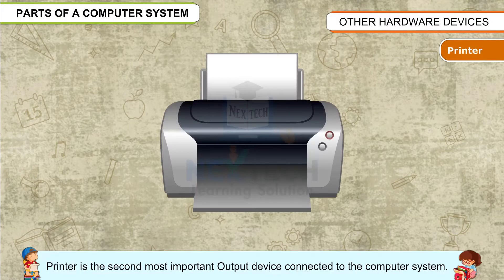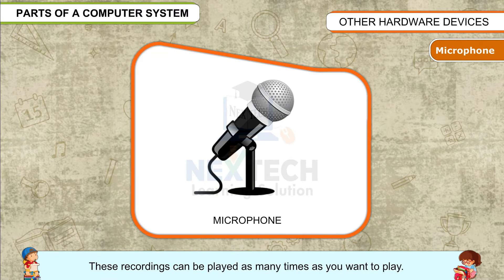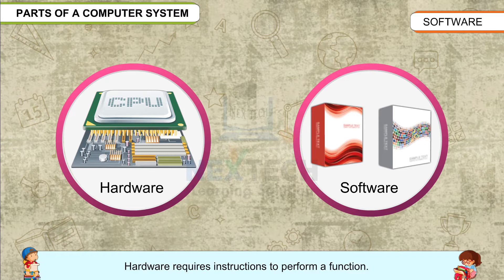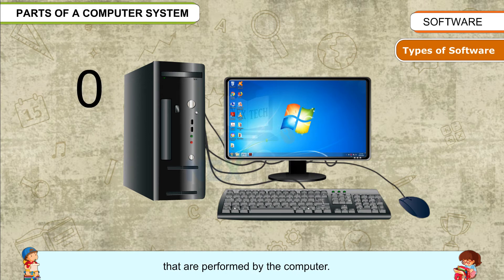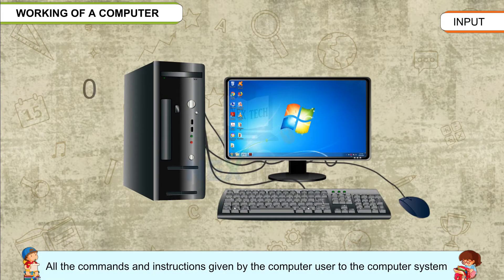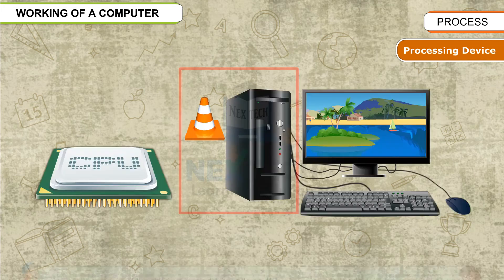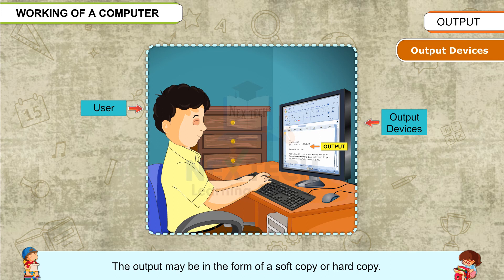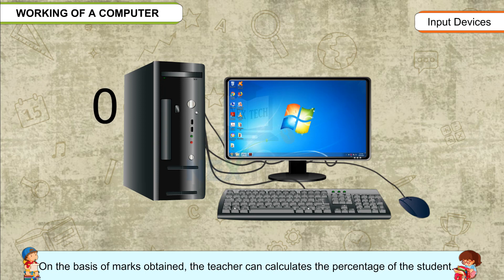Parts of Computer System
Class 3 Chapter 1 Part 2